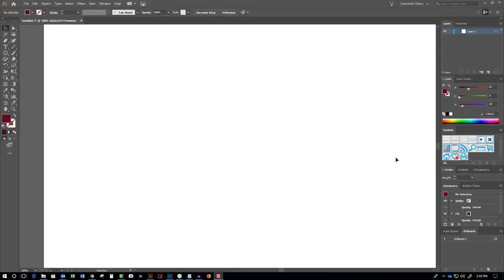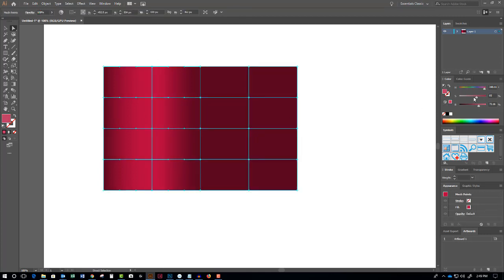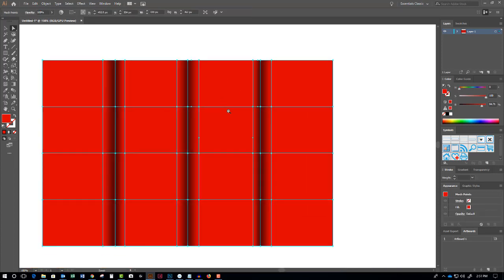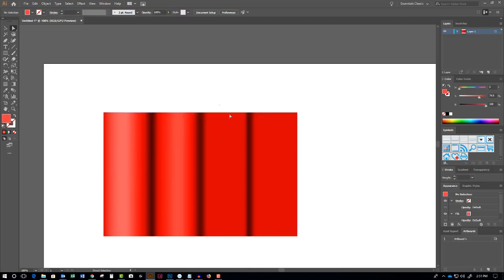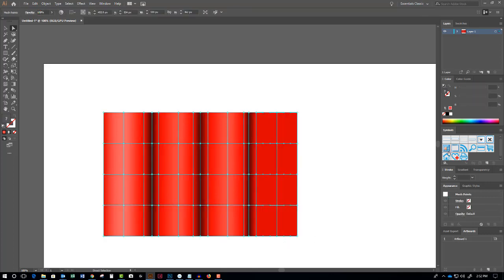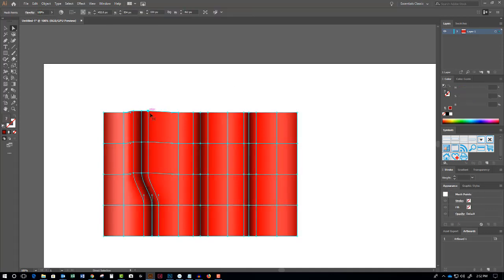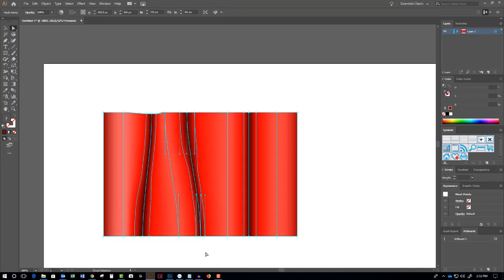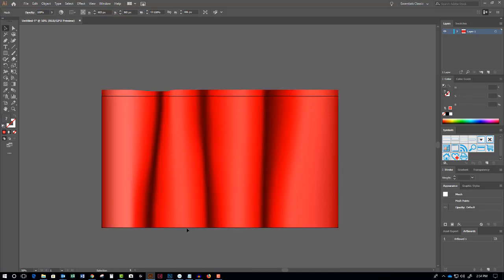Working with Gradient Mesh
Introduction to gradient mesh that includes a tutorial on how to make a window or show curtain.